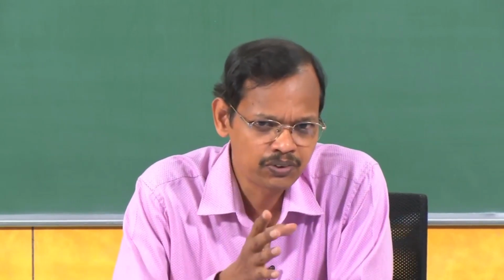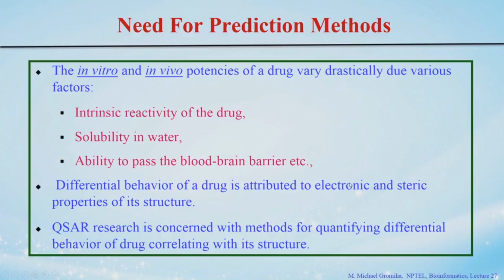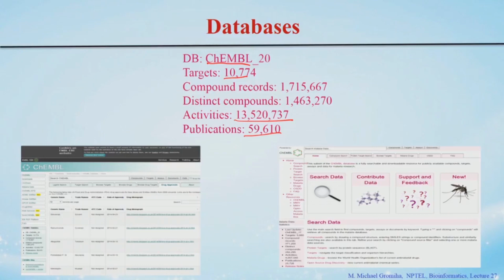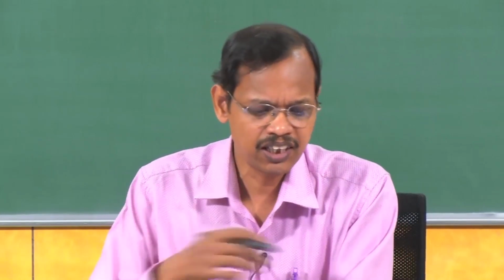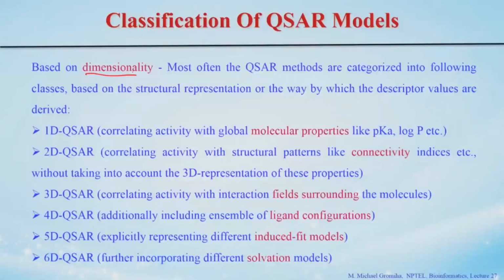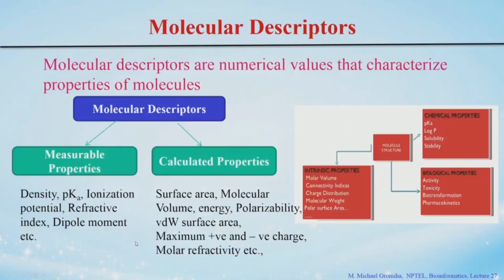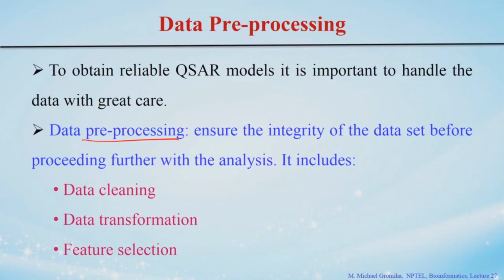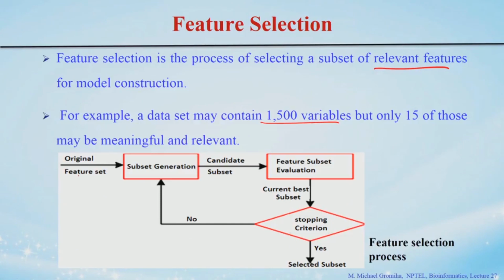QSAR - I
Subject :Biotechnology